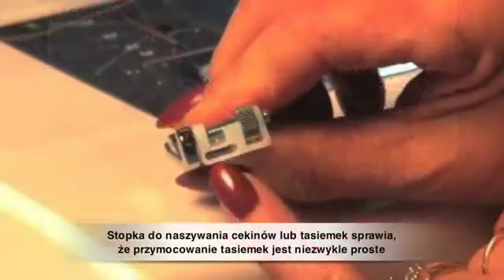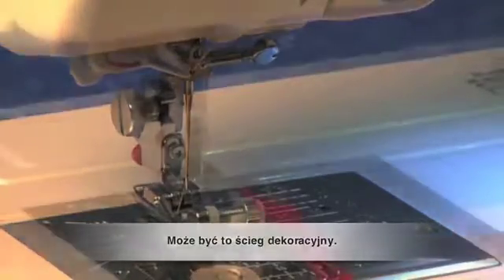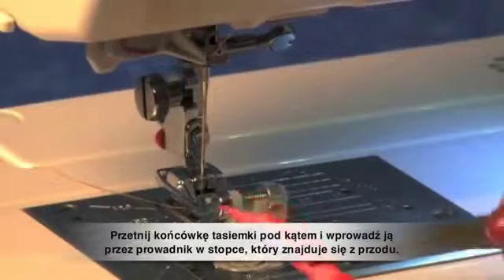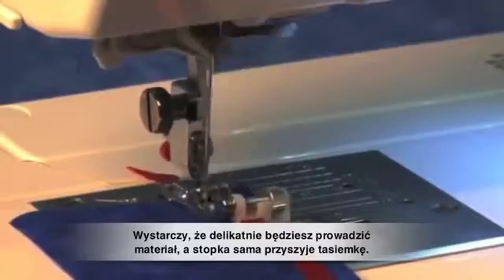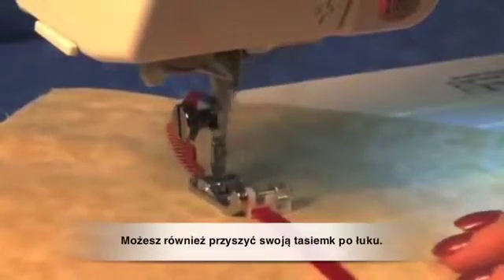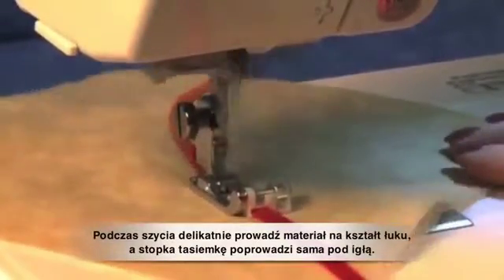Stopka do naszywania cekinów lub tasiemek ( naszywanie tasiemek ) Janome - adamar.pl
Stopka doskonała do naszywania cekinów, ozdobnych tasiemek oraz wszywaniu gumek czy silikonu w taśmie. Dzięki prowadnikowi całość będziemy mogli wykonać sprawnie i estetycznie. Prowadnik stopki przystosowany jest do tasiemki o stałej maksymalnej szerokości 7 mm, ale sprawdza się również przy węższych. Idealna do tworzenia oryginalnych kreacji. Prosta w montażu.